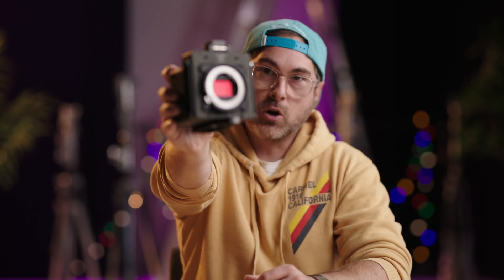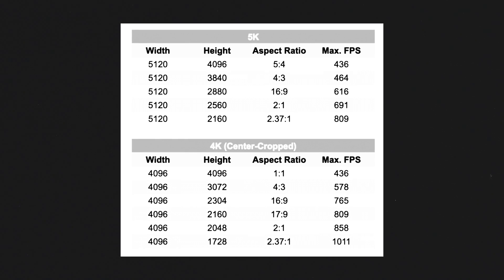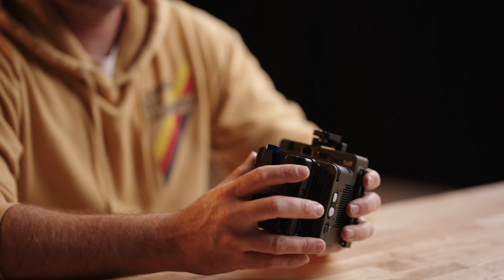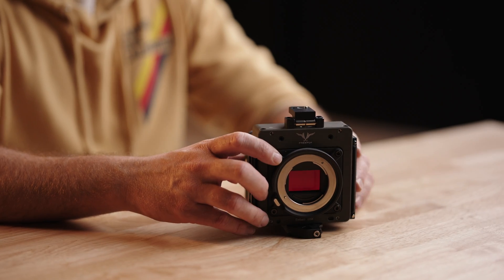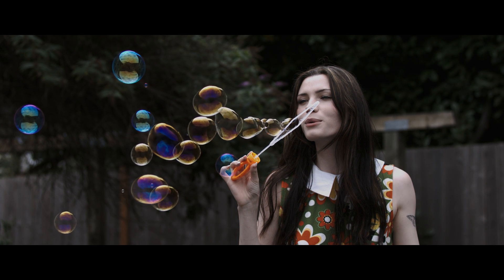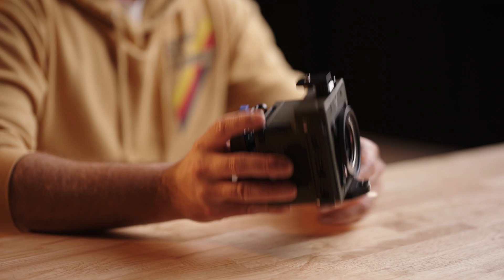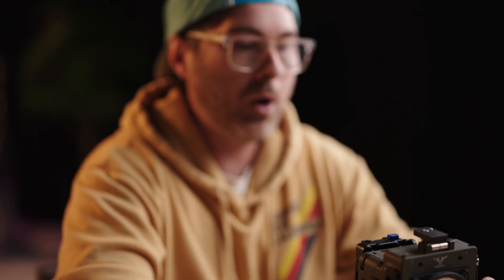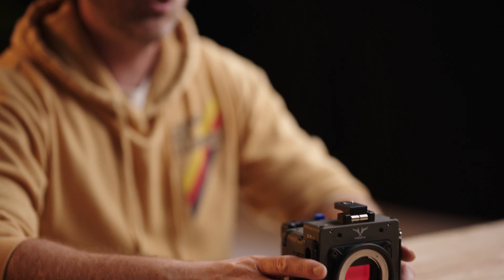Freefly Ember: Affordable 5k Slow Motion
Today we go take a look at a recent pickup, the Slow Mo Beast, Ember 5K Camera by Freefly Systems! This things rocks, boasting insane frame rates at a completely unbeatable price.